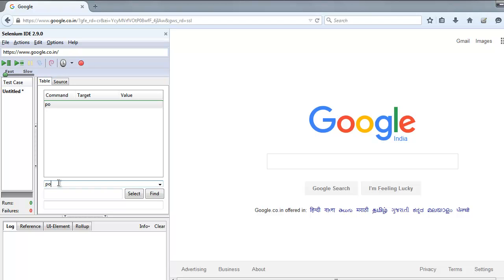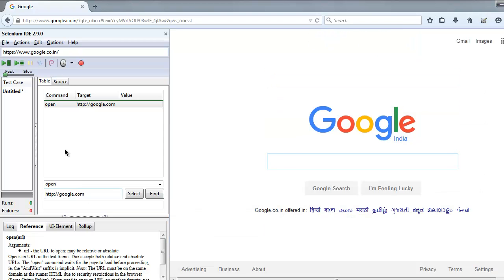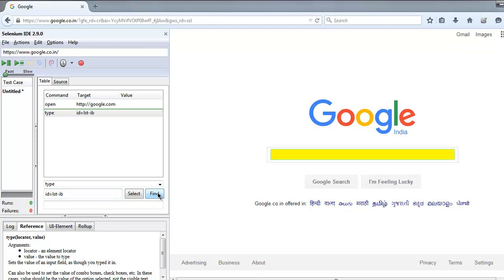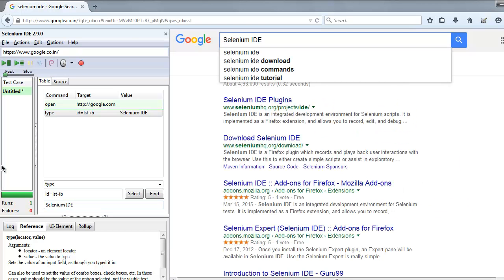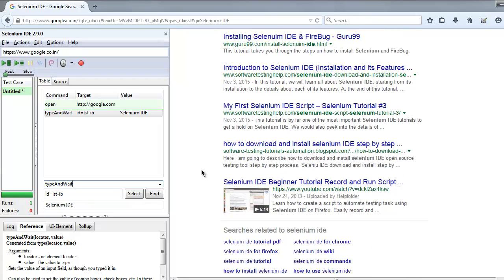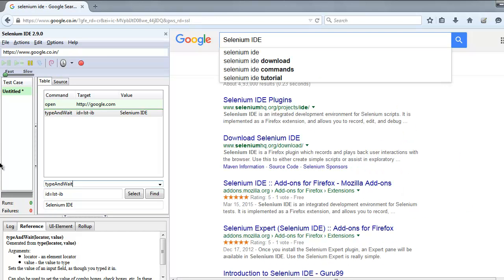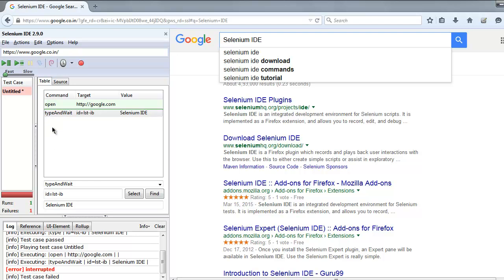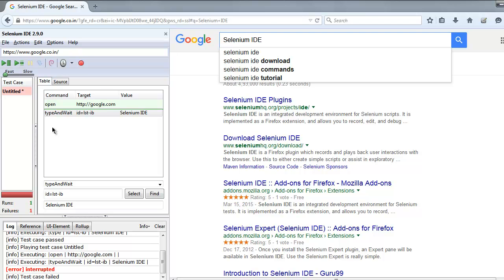Selenium IDE typeAndWait Command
Learn how to use typeAndWait  command in Selenium IDE.